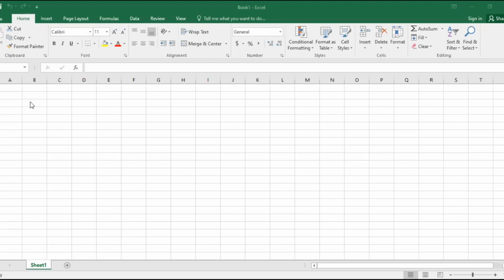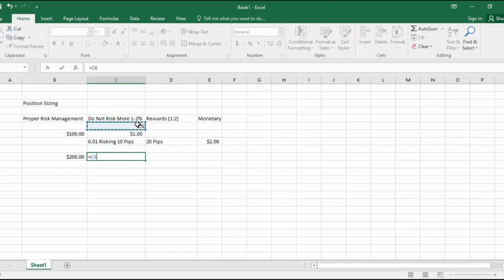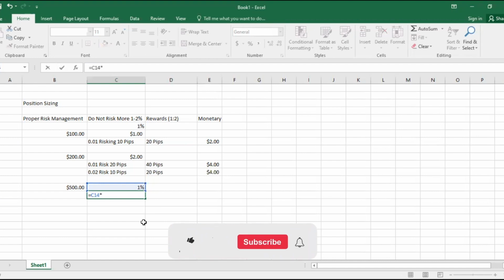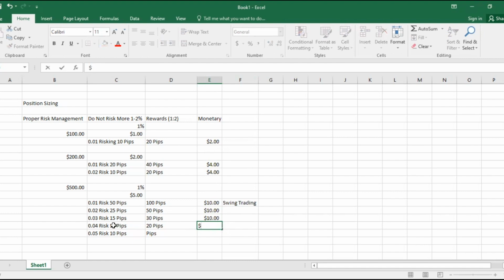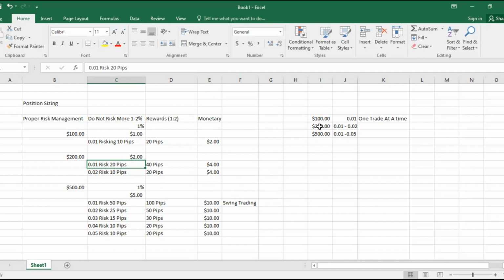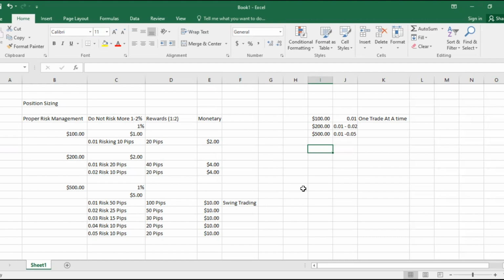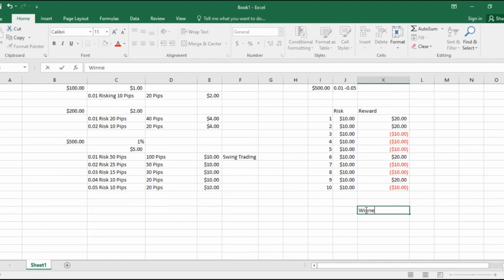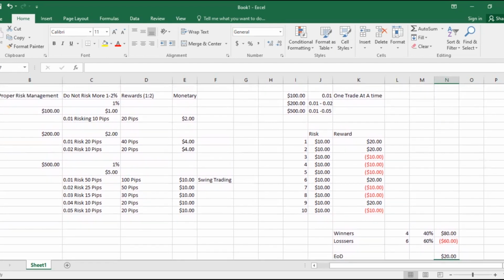Position Sizing In Forex Trading: How To Choose The Correct Lot Size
Unlock the secrets to successful Forex trading with our latest video guide! Join us as we delve into the crucial aspect of position sizing, revealing expert strategies to help you choose the optimal position size. Whether you're a beginner or an experienced trader, mastering this skill is essential for risk management and maximizing profits. Watch now and elevate your trading game to new heights!